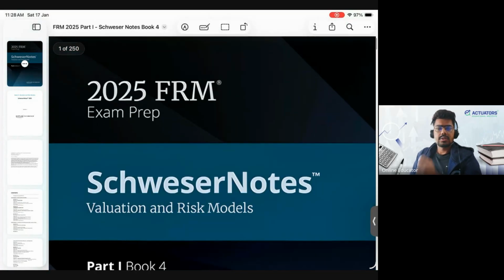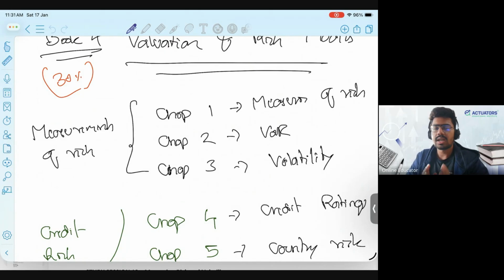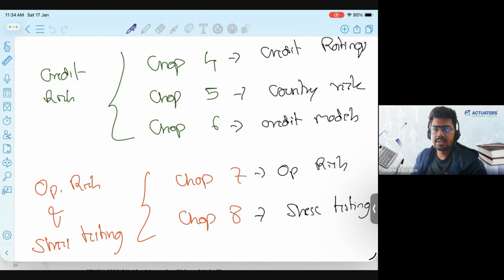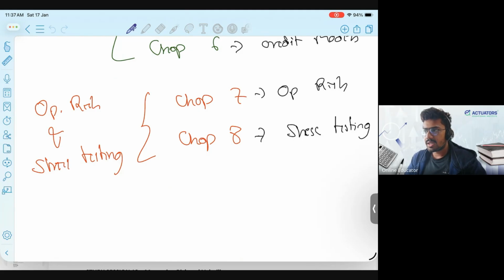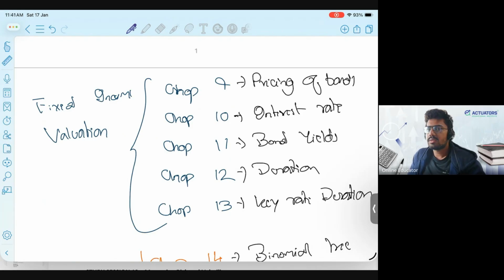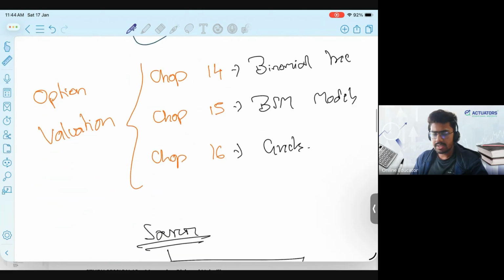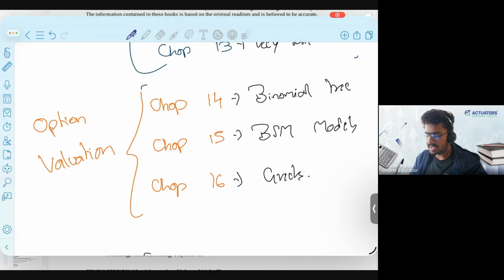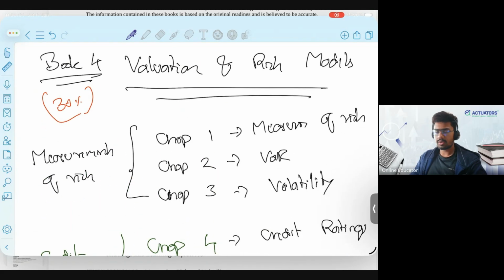Valuation and Risk Models (VRM) | FRM Part I | Full Syllabus Overview by Adarsh Agrawal Sir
Planning your preparation for FRM Part I 2026 and want a clear understanding of the Valuation and Risk Models (VRM) syllabus? 🎓
In this session, Adarsh Agrawal Sir explains the structure, scope, and topic-wise breakup of Book 4 (VRM), helping students understand how this subject fits into the overall FRM curriculum.

This video is especially useful for building a study plan for VRM, which is one of the most technical and scoring sections of FRM Part I.

✔ Meaning and purpose of Valuation and Risk Models (VRM)
✔ Topic-wise categorization of FRM Book 4 syllabus
✔ How different chapters connect to risk measurement and pricing
✔ Guidance on class structure and study resources

⏱ Time Stamps:
01:05 Meaning of Valuation and Risk Models
03:30 Topic-wise Categorization of Book 4 (VRM)
22:30 Sources and Updates on Classes

FRM Part I 2026 Aspirants | Risk Management Students | Finance Professionals Planning FRM